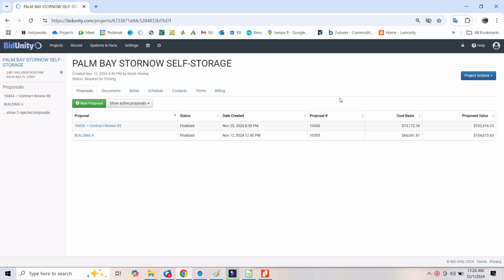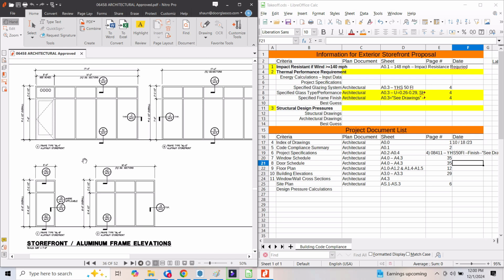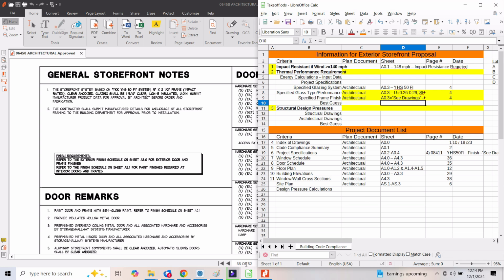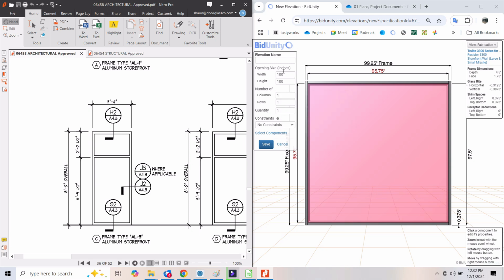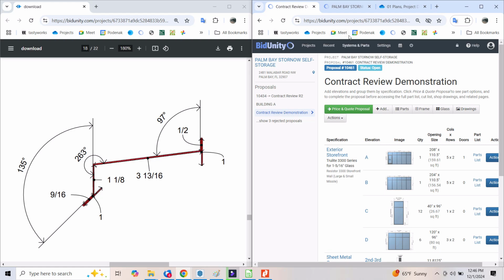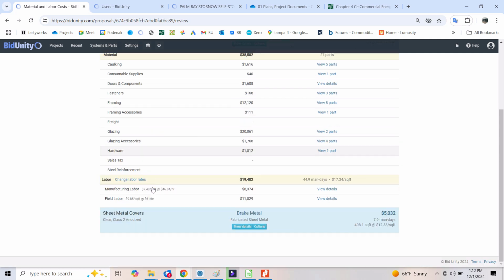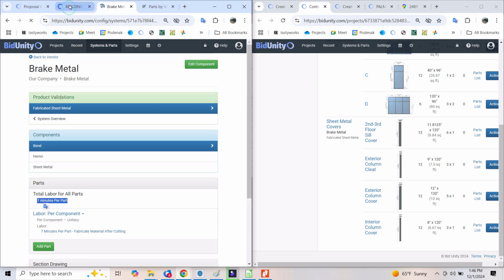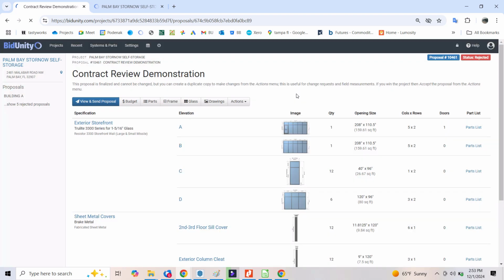01 Proposal Process & Scope Reconciliation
This video explains the process of creating a proposal and rectifying the scope of work by comparing it to an independently created proposal.

Video Chapters:
00:00 - Introduction
00:16 - Get Project Documents
00:56 - Takeoff Information
01:48 - Architectural Drawing Takeoff
03:31 - Statement of Applicable Codes
04:22 - Specifications
06:50 - Door Schedule
10:30 - Window Schedule
12:00 - Floor Plans
17:29 - Building Elevations
20:55 - Section Drawings
23:55 - Storefront Data Entry
28:35 - Structural Drawings
29:40 - Bid Unity Structural Constraints
31:14 - Resuming Storefront Data Entry
33:41 - Brake Metal Data Entry
42:08 - Energy Input Data Report
48:59 - Proposal Review
54:21 - Proposal Overhead
56:16 - Proposal Summary
57:29 – Scope & Budget Reconciliation
1:12:44 – Finalize & Organize